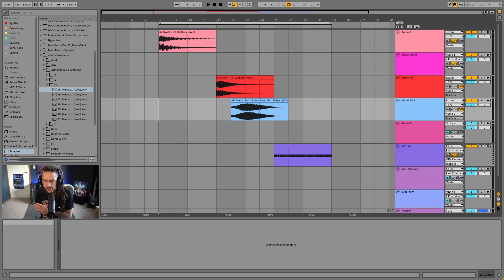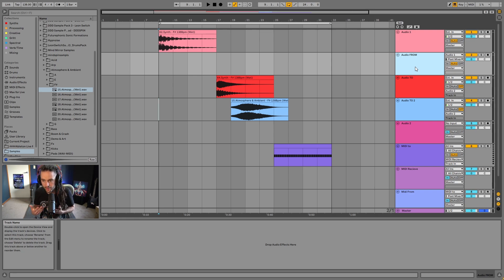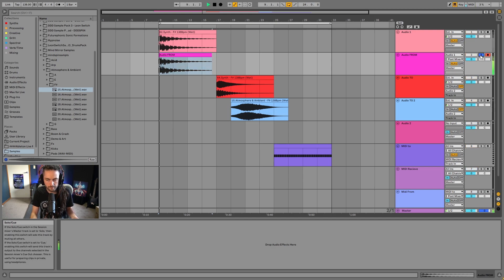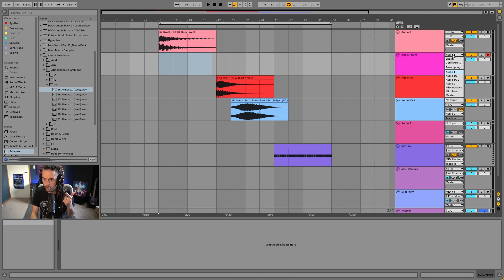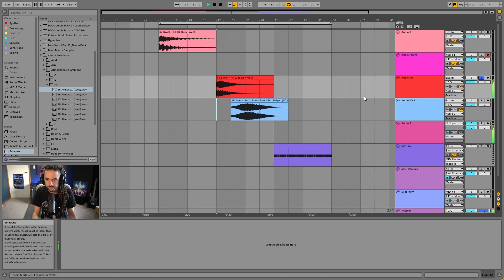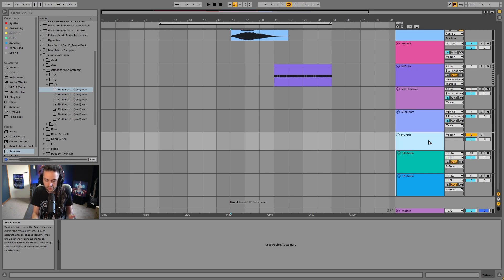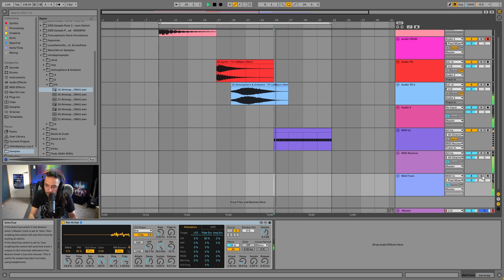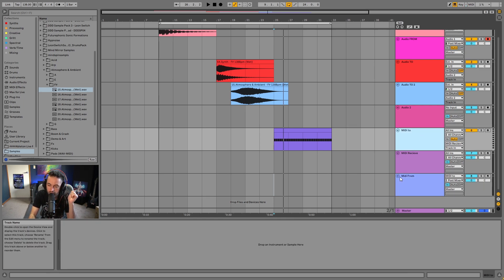Understanding Inputs and Outputs in Ableton Live 11 (2021)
In this video we take a look at how we input and output audio internally in Ableton Live 11.

This is a 10 video series, you can find the next videos here;

Check out the Collective Intelligence Website for Free and Premium Music Production Content

Studio Equipment;